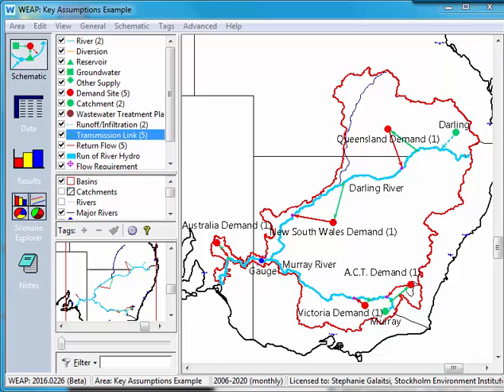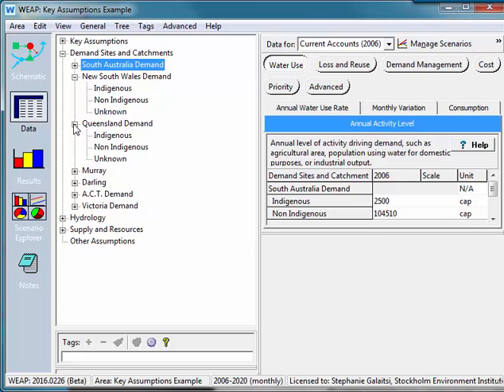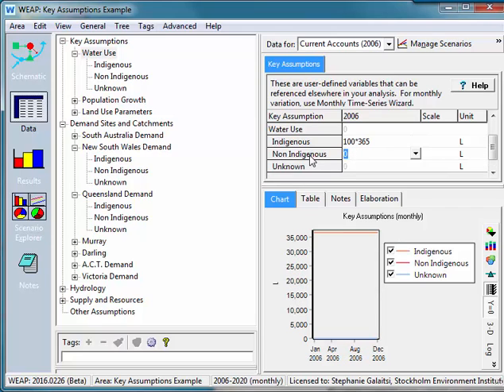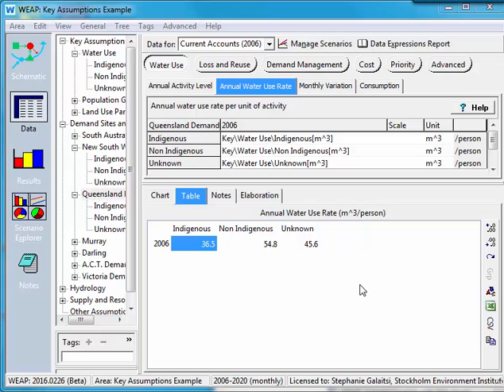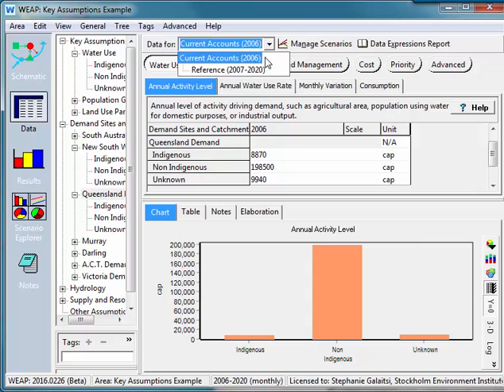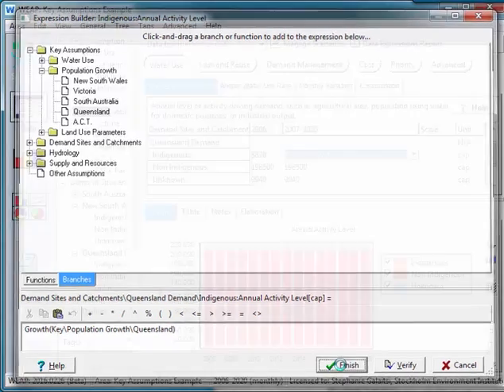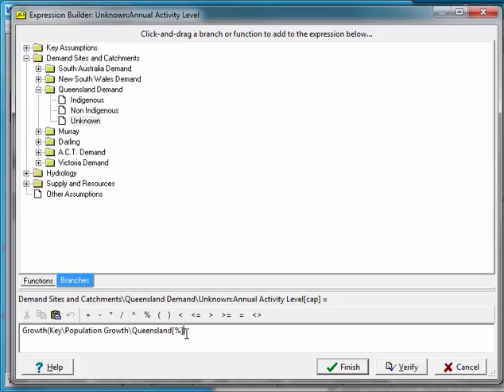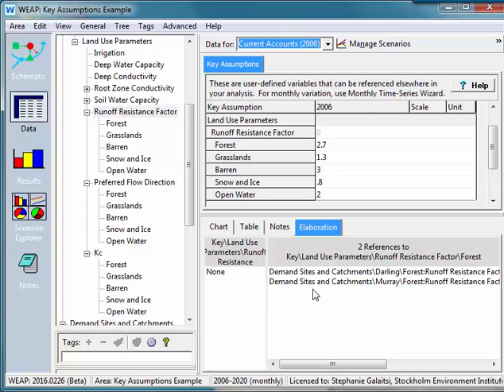Key Assumptions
How Key Assumptions can add structure, flexibility and efficiency to your models.